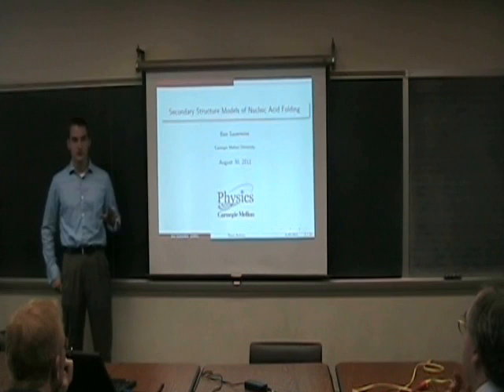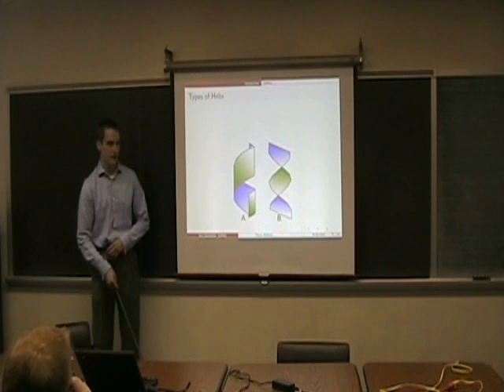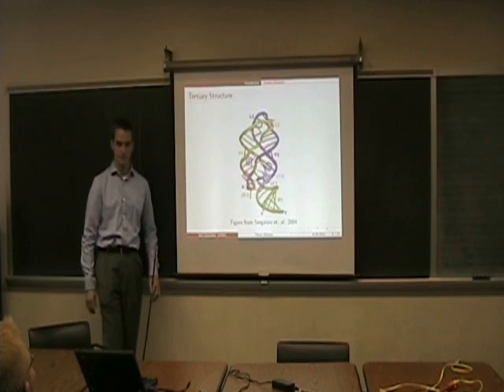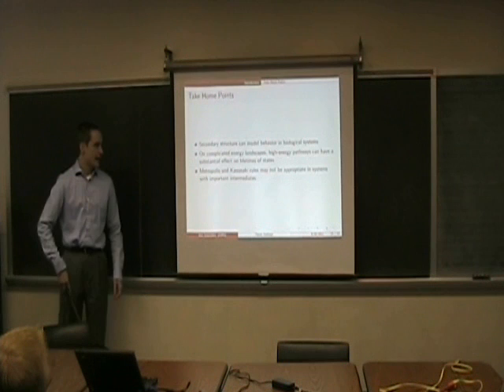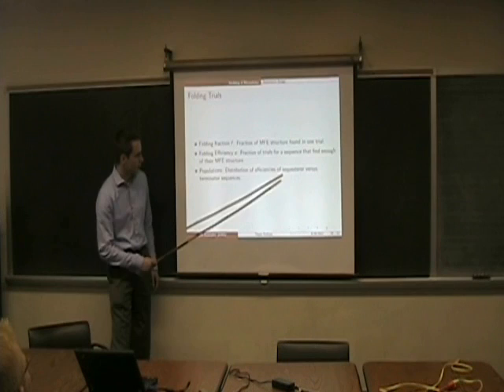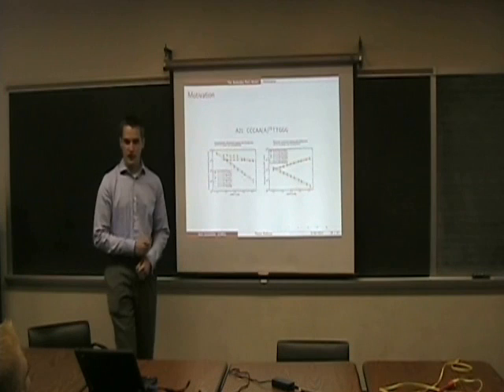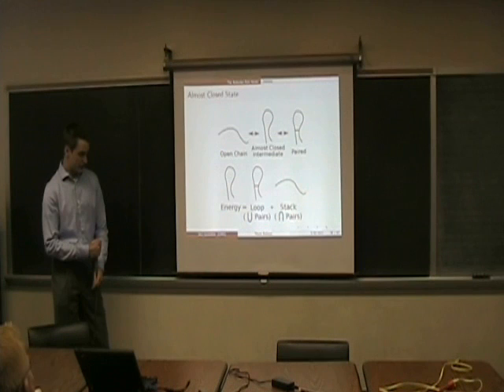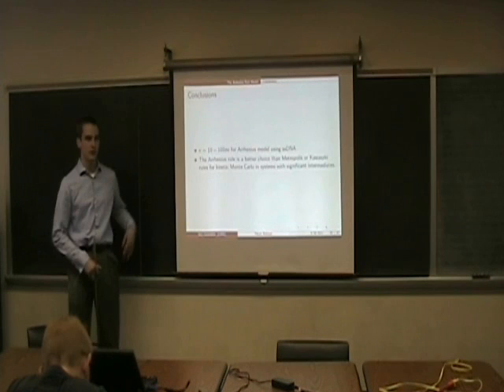Thesis Defense: Secondary Structure Models of Nucleic Acid Folding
Talk given on August 30 2011.

Video posted mostly for my family members who could not be there to see my defense.